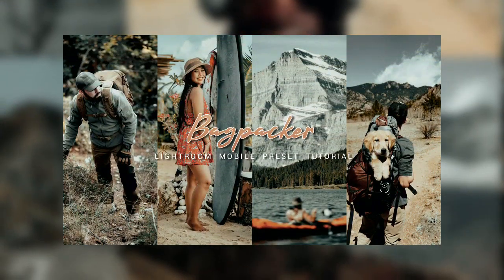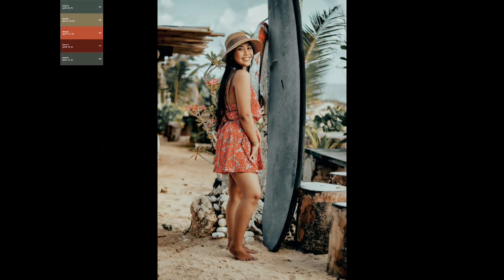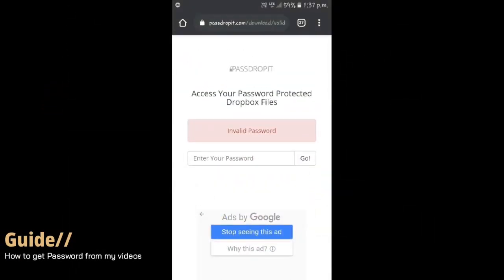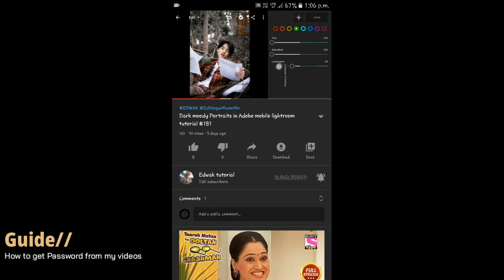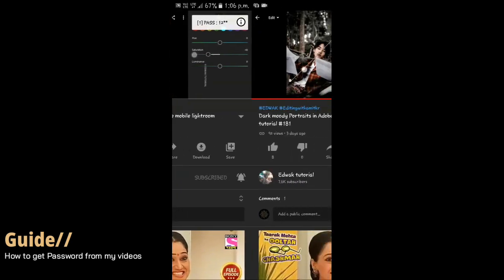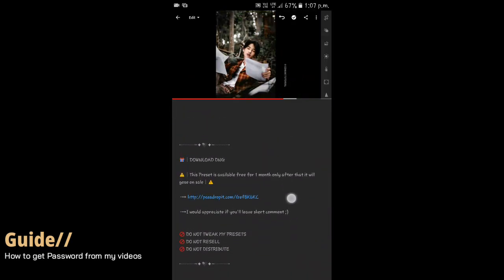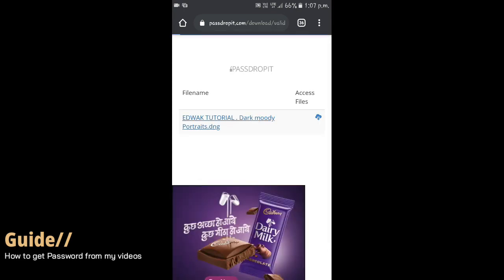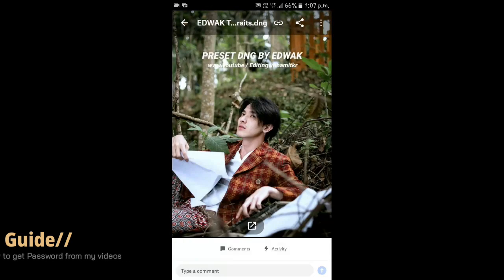Backpacker - lightroom mobile presets | cinematic Preset | DNG Preset #220